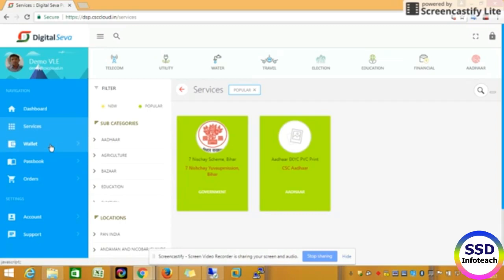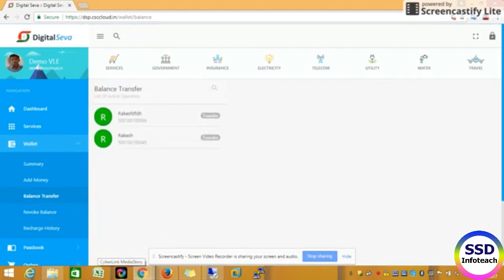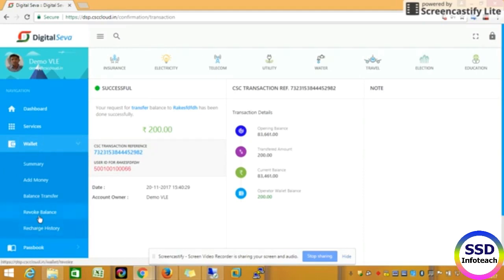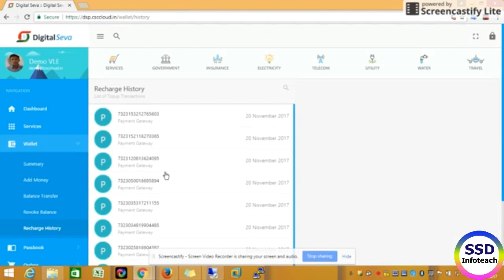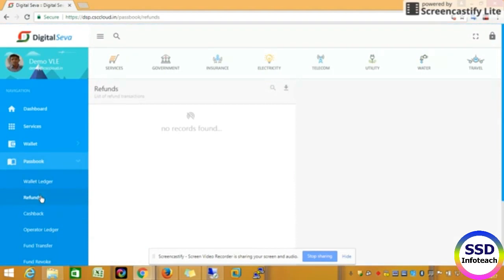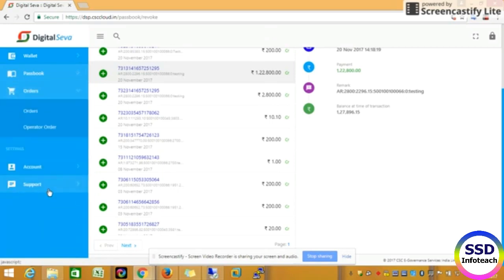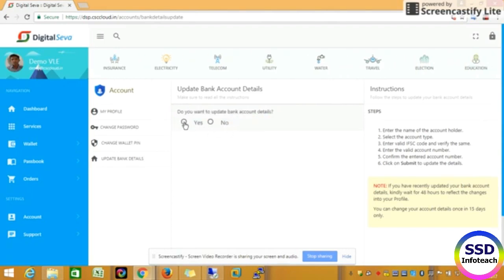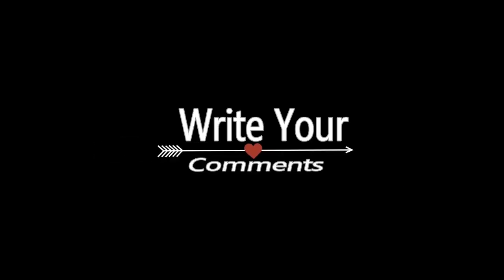Digita Seva V2 ,digital seva csc,digital seva new version,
Digita Seva V2 ,digital seva csc,digital seva new version,digital seva dashboard,csc portal